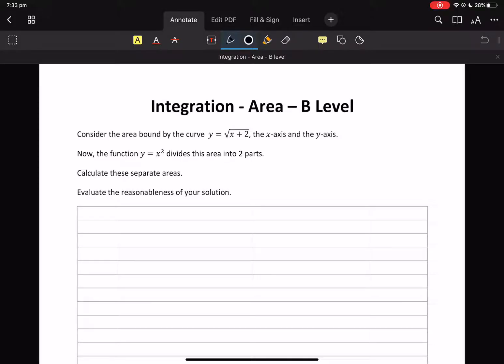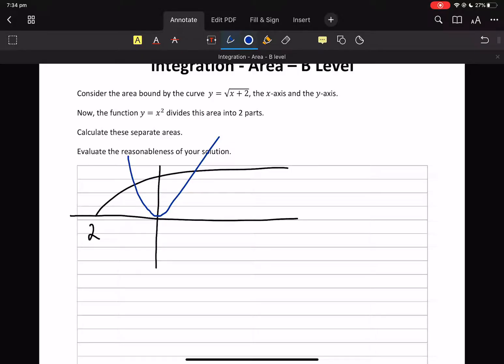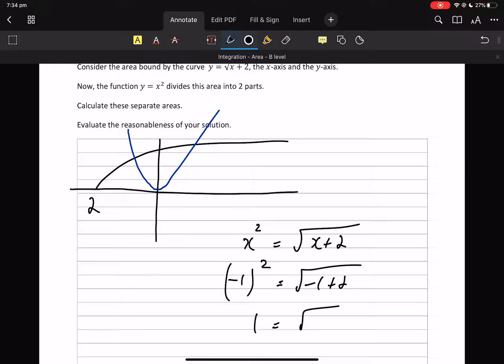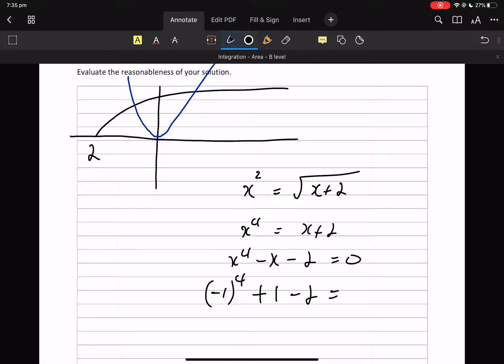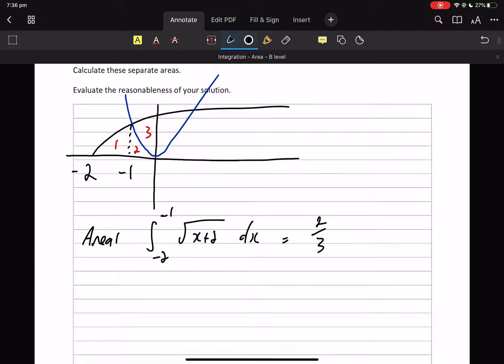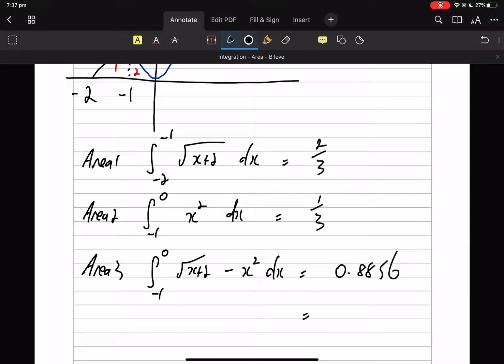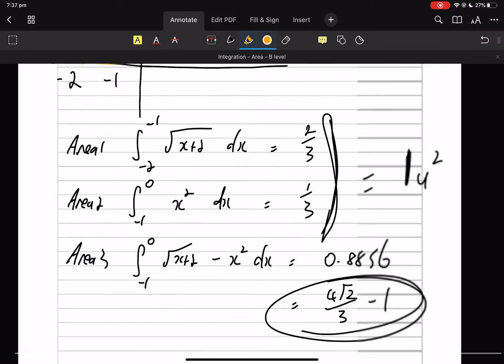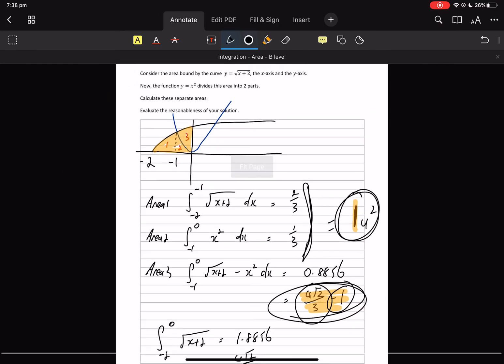Integration - Area - B level